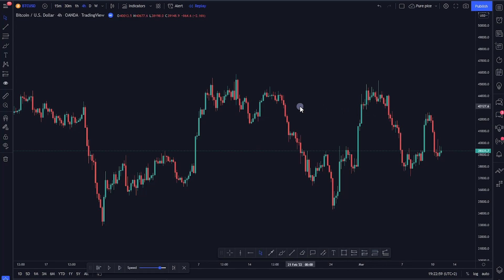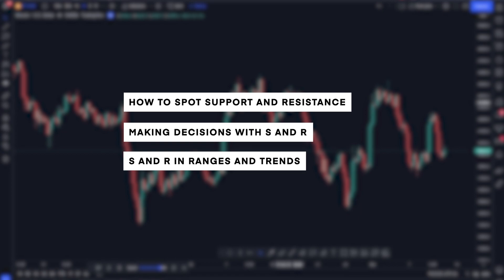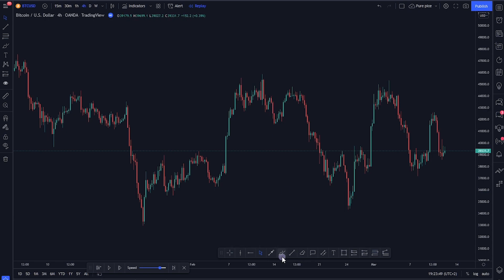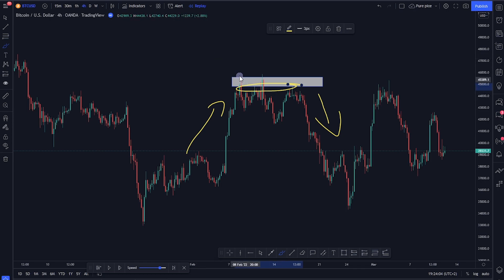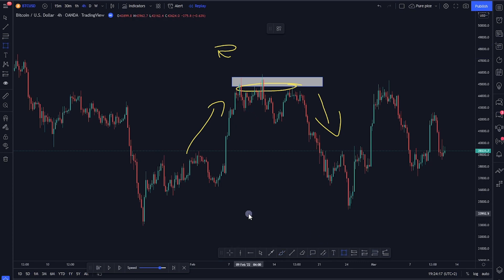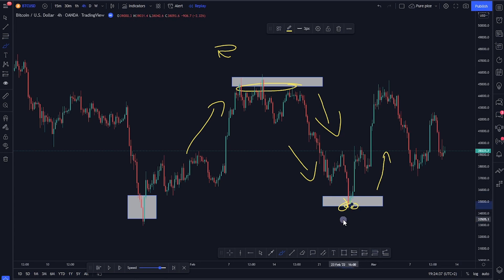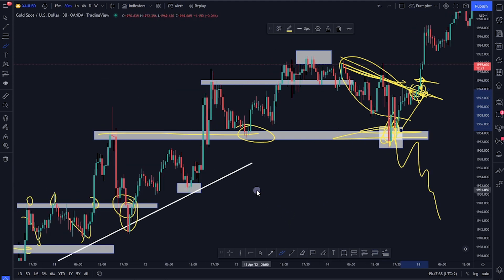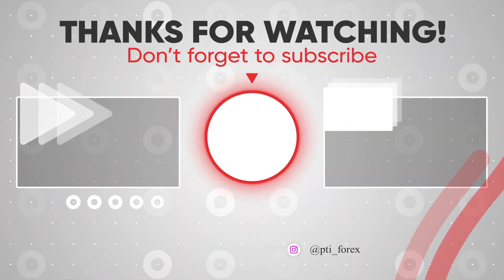Support and Resistance crash course - How to analyze forex charts